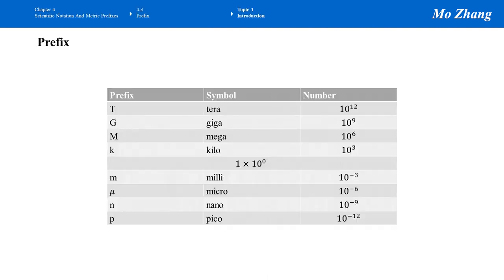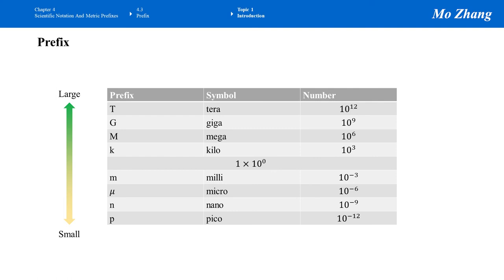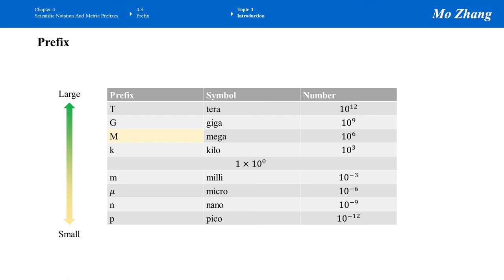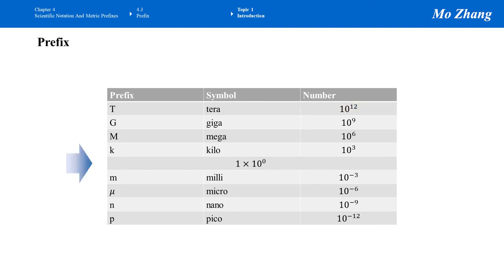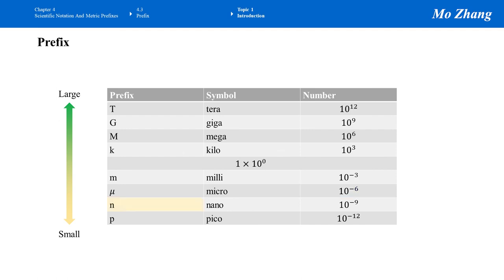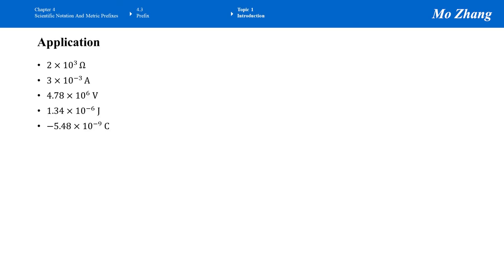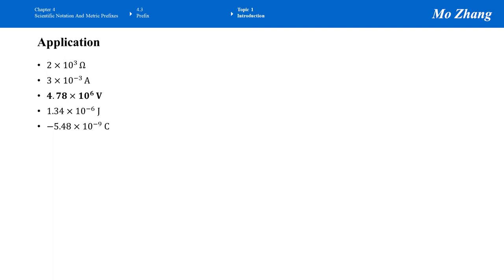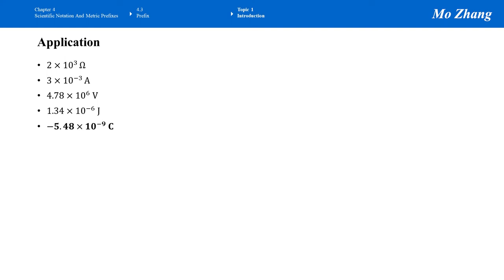4 3 Prefix